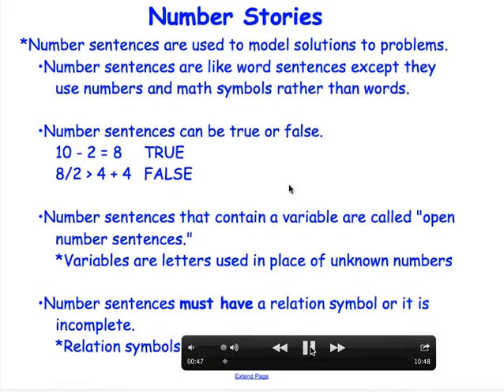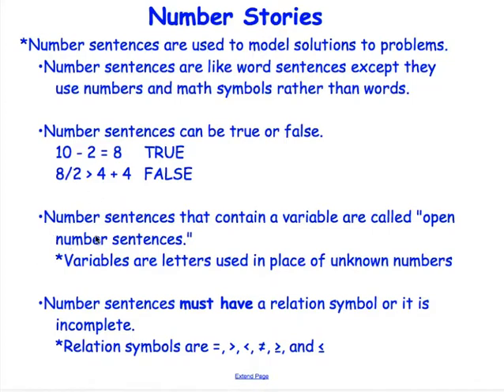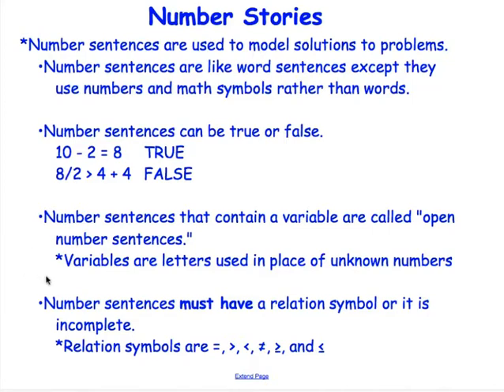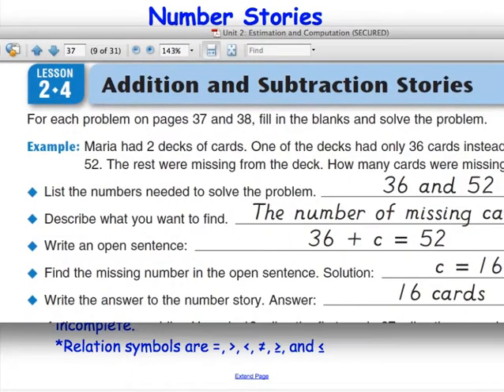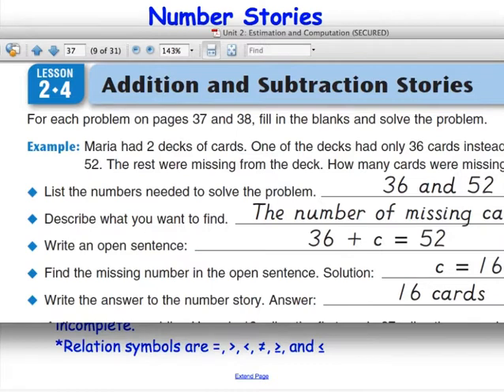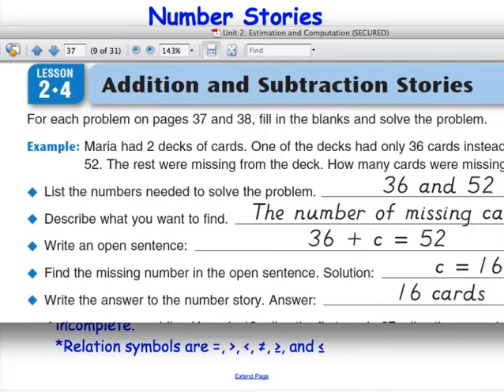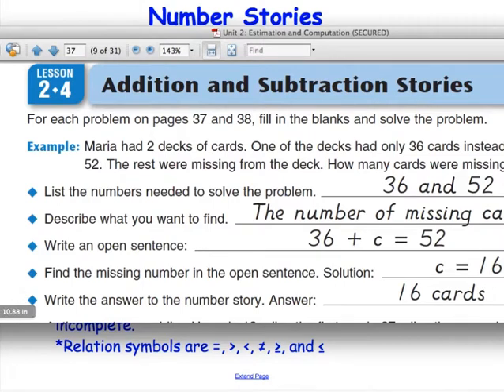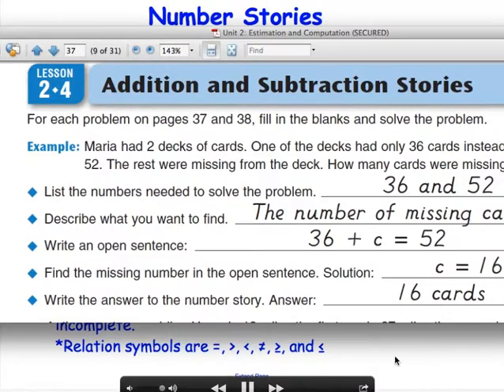Open Sentences Lesson 2.4